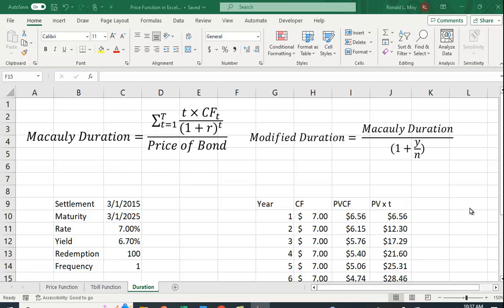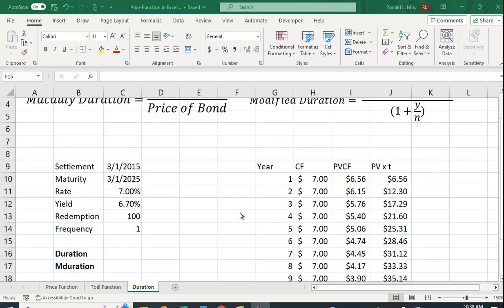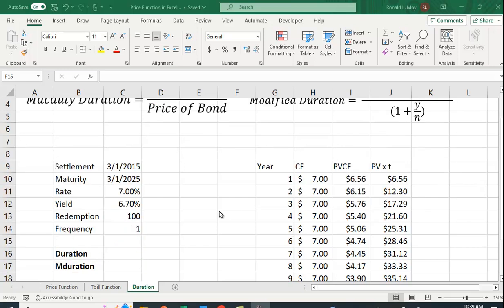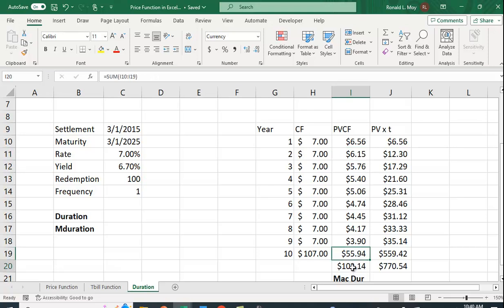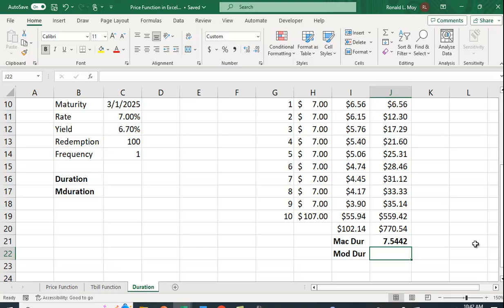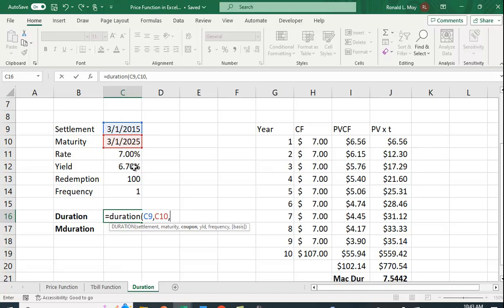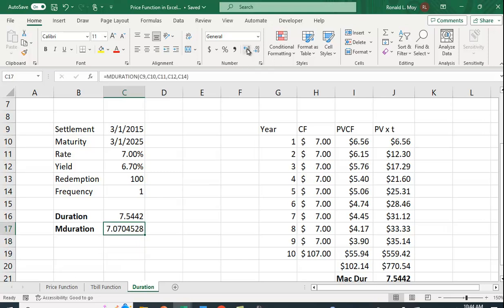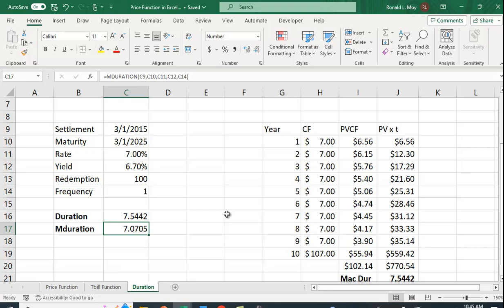Using the Duration and MDuration functions in Excel